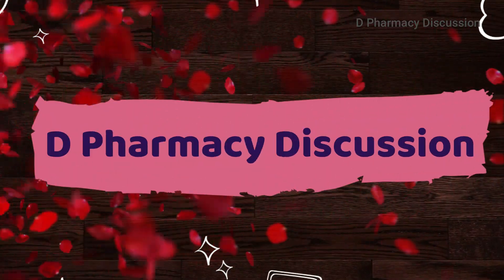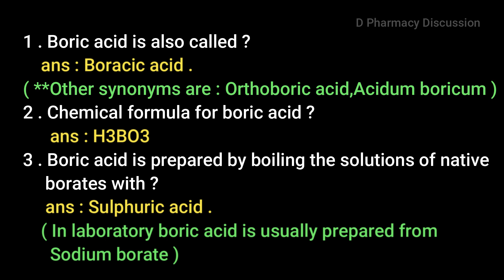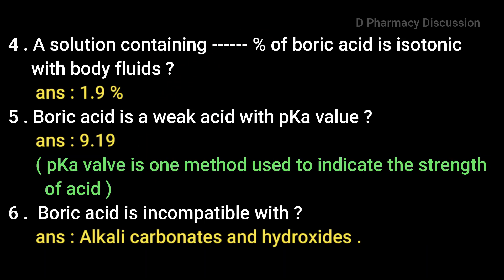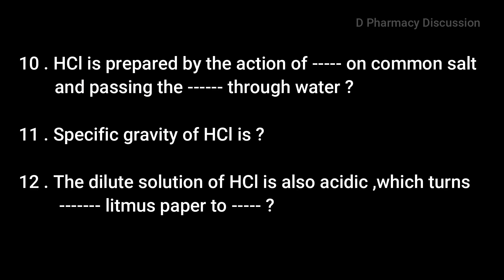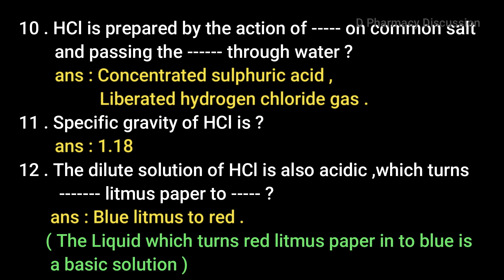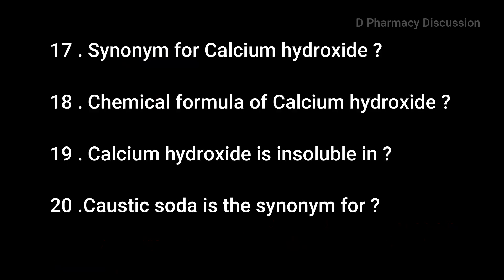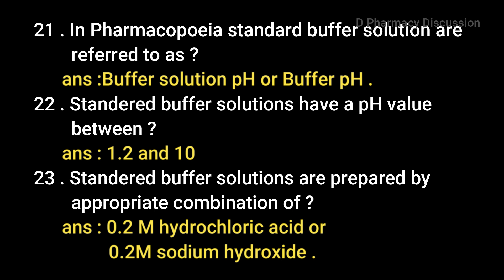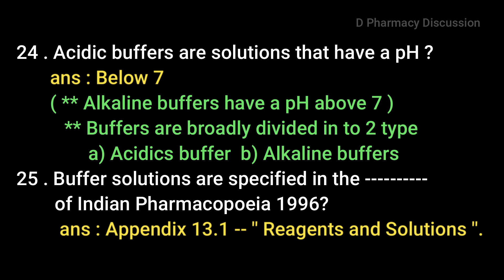Acids,bases and buffers MCQs from Pharmaceutical chemistry 1|MCQs for PSC pharmacist grade 2 2020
Acids,bases and buffers the topic selected from  the subject Pharmaceutical chemistry 1 for PSC pharmacist grade 2 2020 exam and for all Pharmacy related compepitive exams like GPAT ,B Pharm lateral entry exam ,Drug analyst etc.

Pathophysiology of Cardiovasular diseases  Part 2 --
Pathophysiology of Cardiovasular diseases

Precessing of Tablets -- (Pharmaceutics 1)part 2 --

from Clinical Pharmacy

Please follow us through our Facebook Page ( D Pharmacy discussion )

Thank u so much for the support .